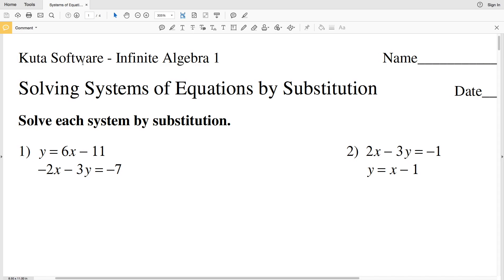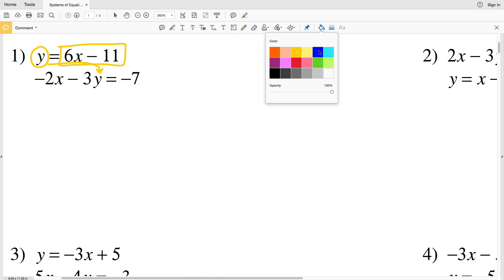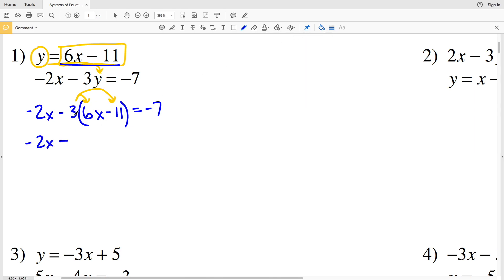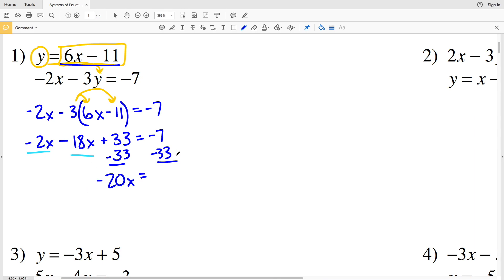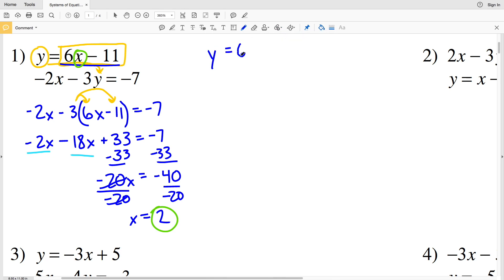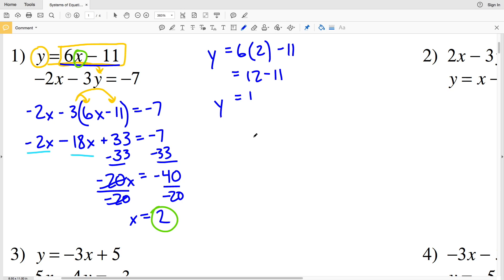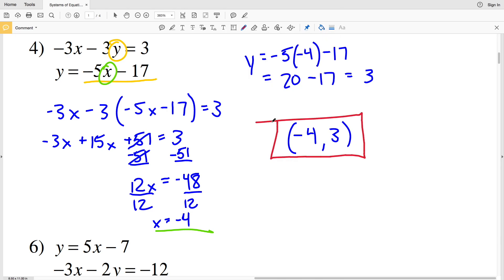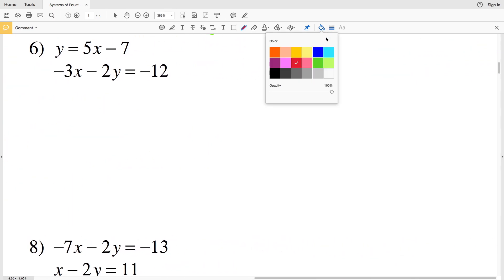KutaSoftware: Algebra 1- System Of Equations Substitution Part 1